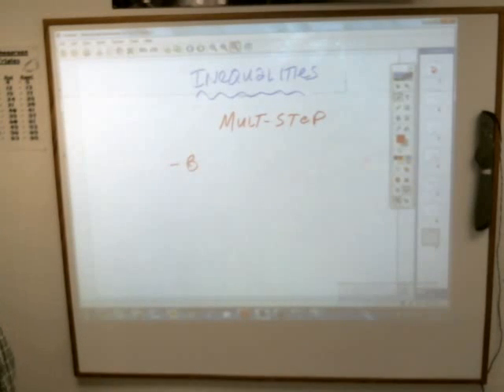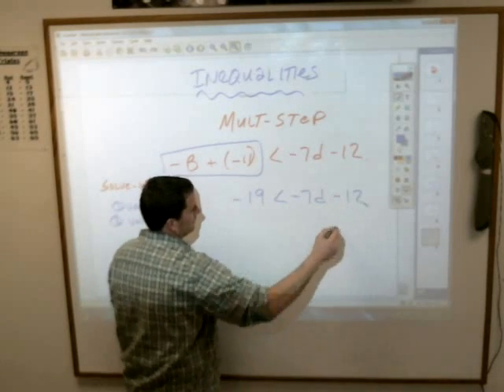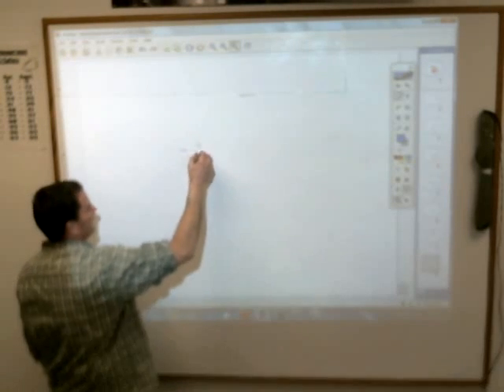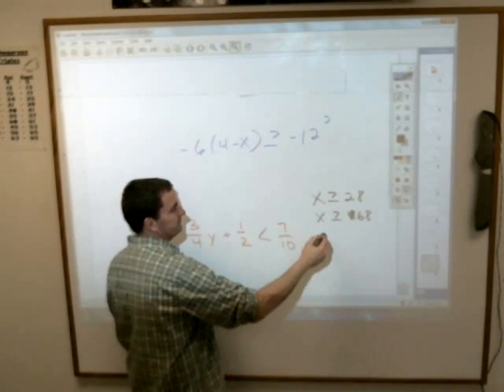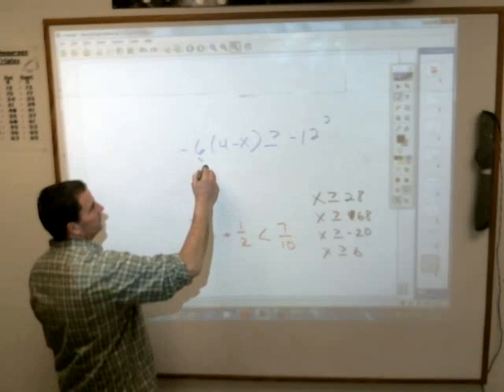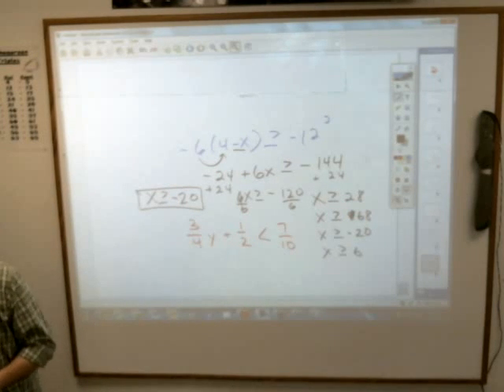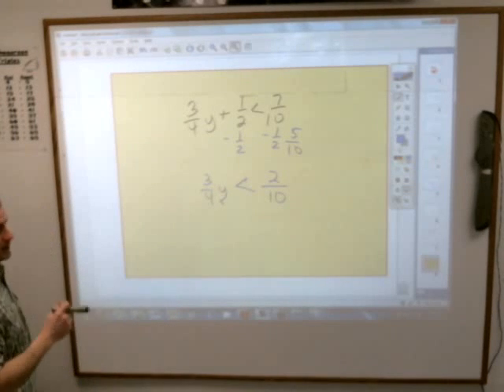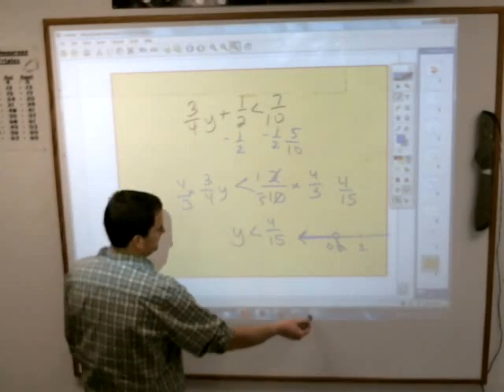Inequalities 2 8 77